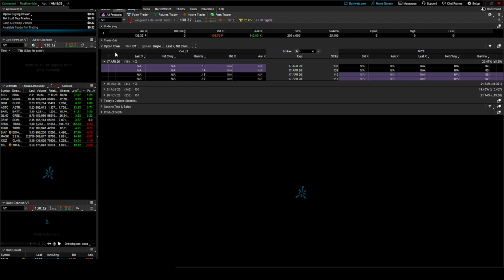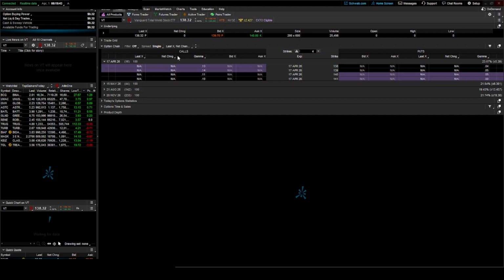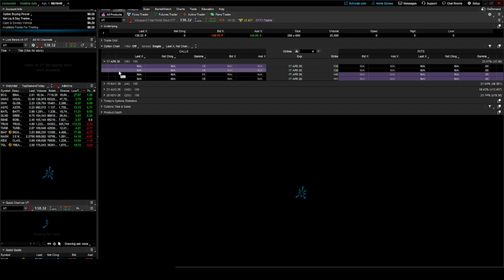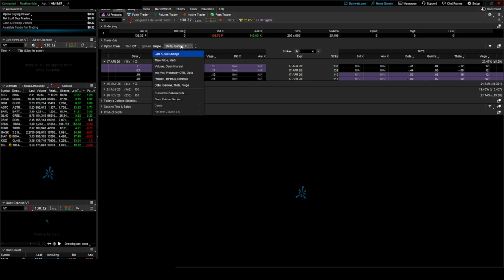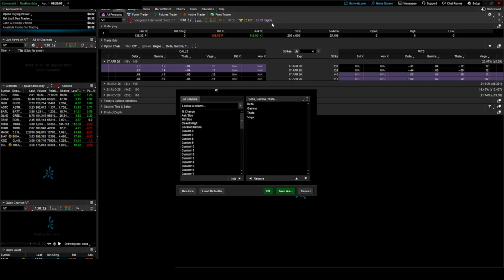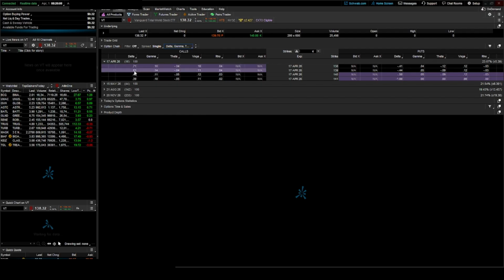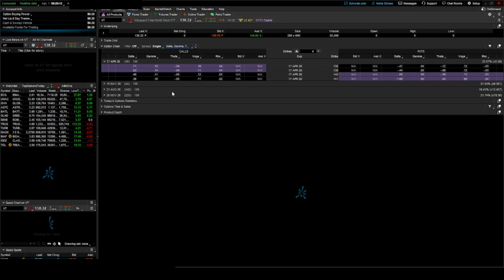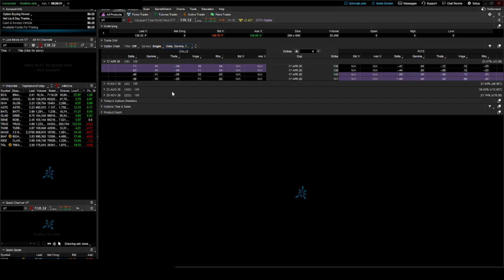How to See Greeks in Thinkorswim: Step-by-Step Tutorial for Traders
Welcome to this tutorial on how to see the Greeks in Thinkorswim. Understanding the Greeks is essential for options trading as they provide insight into how different factors affect the price of options. In this video, we will walk through the steps to access and interpret the Greeks for your options trades.